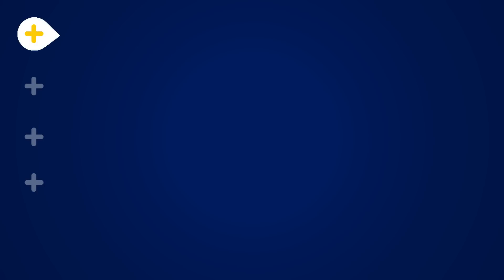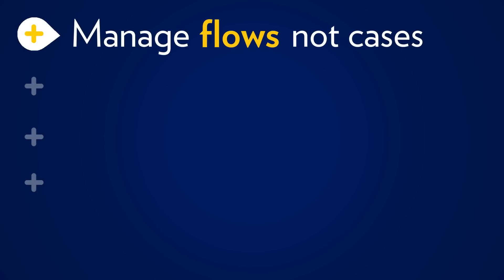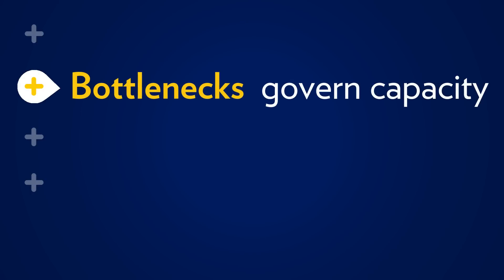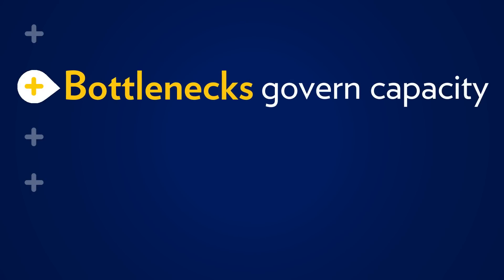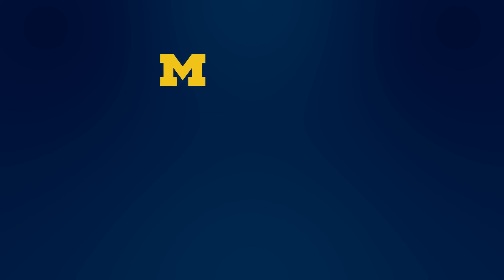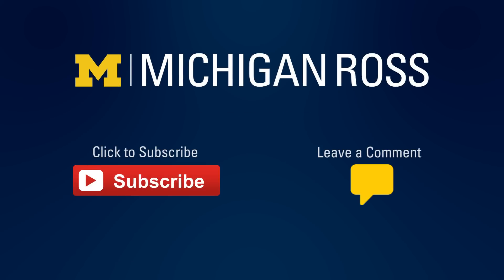Saving the Healthcare Industry Billions and Lives - The Ross School of Business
Wally Hopp, renown expert in technology, operations and manufacturing, discuses research at The Ross School of Business at the University of Michigan that says lessons from business and manufacturing can help the healthcare industry save billions of the dollars and thousands of lives.

Hopp, is the Senior Associate Dean for Faculty and Research and Professor of Technology and Operations at Michigan Ross.

Read more about how Business and healthcare are working together in the latest edition of Dividend Magazine